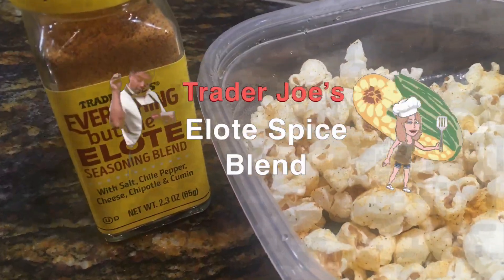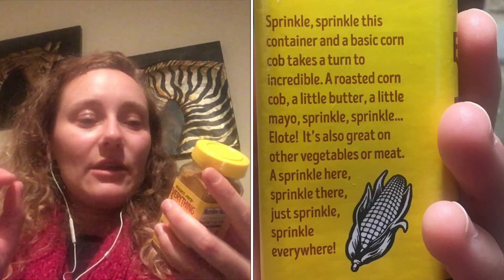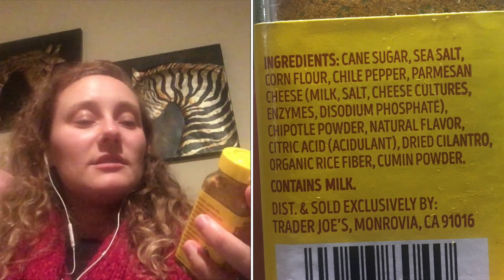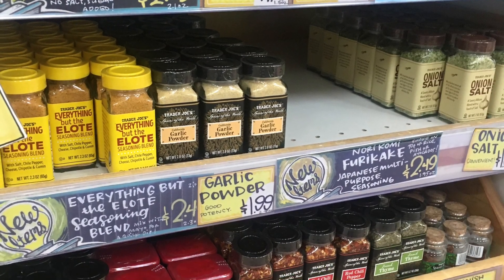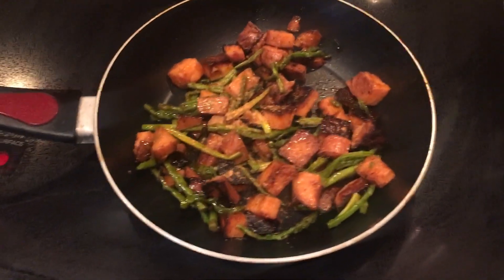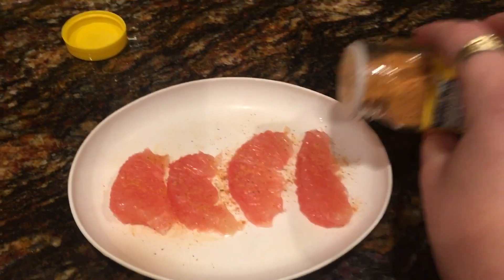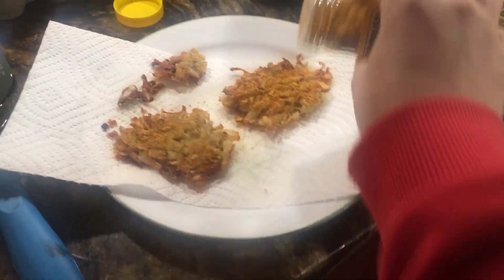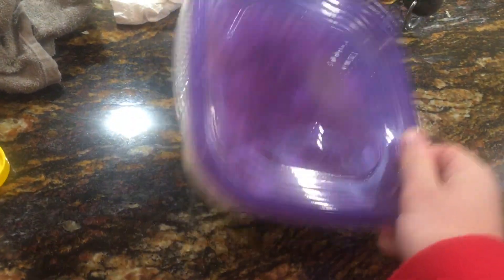How to Use Trader Joe's Elote Blend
So it's good on corn and...anything else? I make some delicious discoveries (and disgusting mistakes) while trying to figure out how to use this new spice blend.

Best Uses: corn, popcorn, sweet potatoes, hashbrowns, avocado toast :)